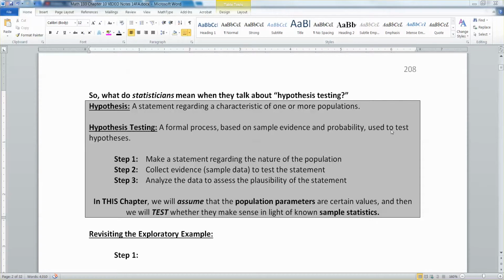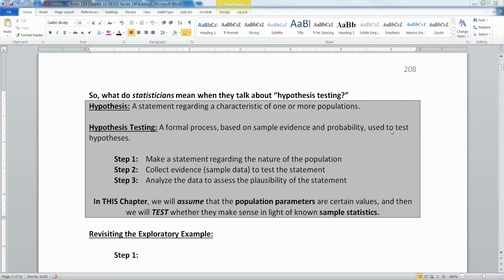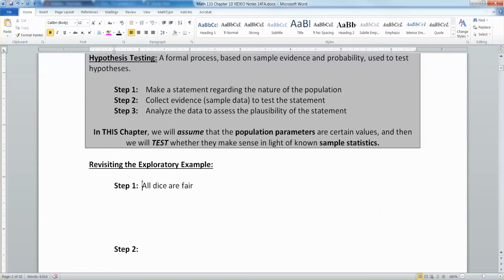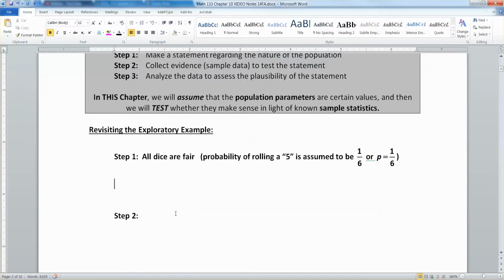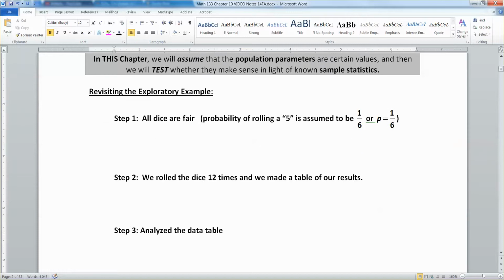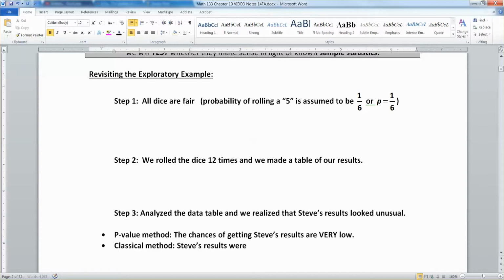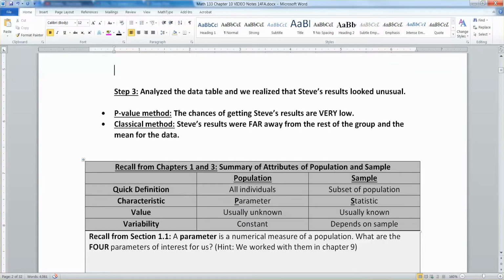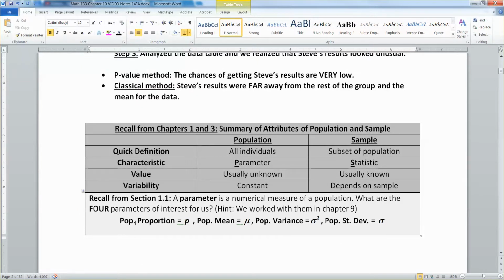10.1 - Part 2 of 5 - Math 133 Lectures FA14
Covers:
The basic setup of hypothesis testing (make hypotheses, run a sample, then analyze results).